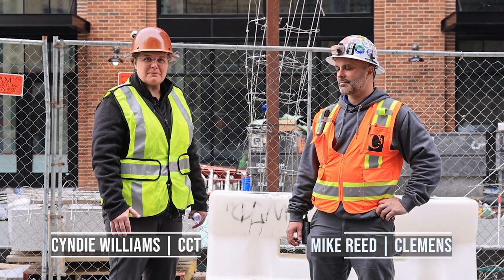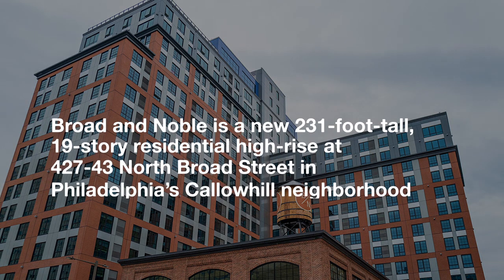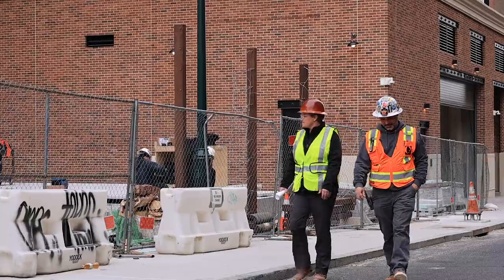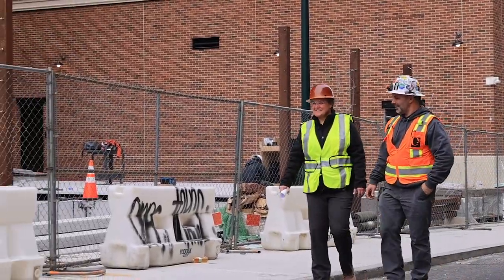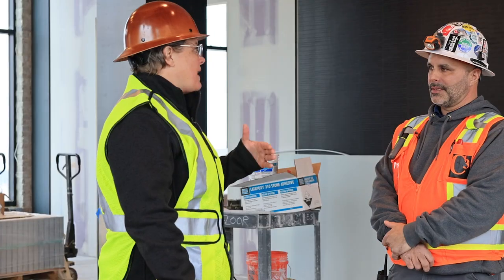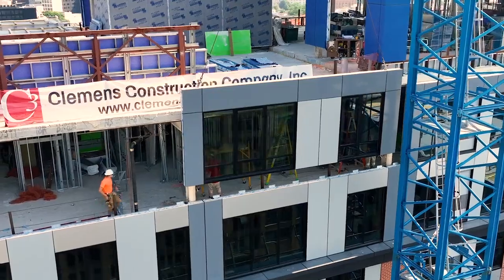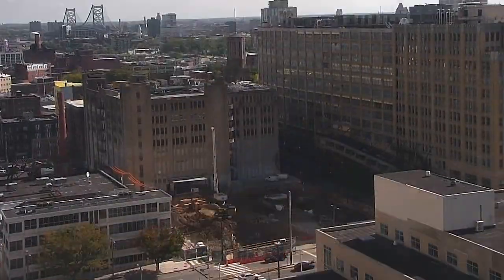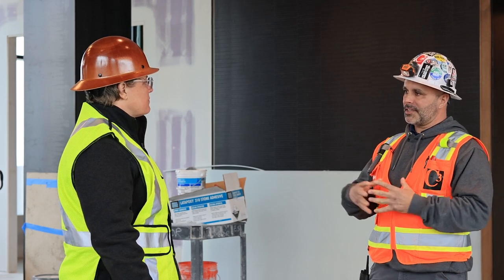CCT Contractor Spotlight: Clemens Construction Company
Go behind the scenes with Clemens Construction Company and the Carpenter Contractor Trust in our first "Contractor Spotlight." Learn more about the impact of union carpenters and the legacy of quality, innovation and a spotless safety record they're bringing to the new Broad & Noble project in downtown Philadelphia. Our host, Cyndie Williams, Executive Director of the CCT, joins Mike Reed, a Senior Superintendent at Clemens for a tour of the job site and closer look at the project.